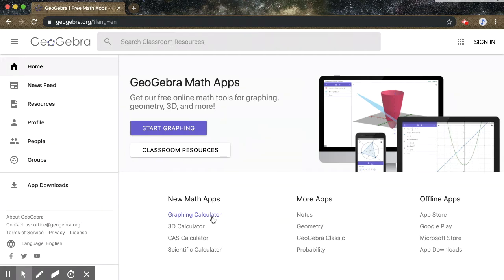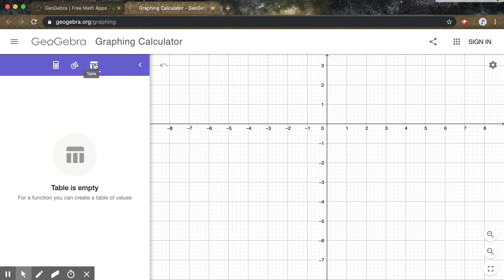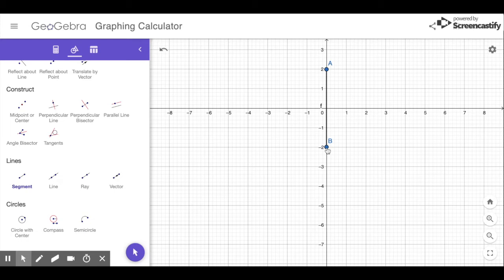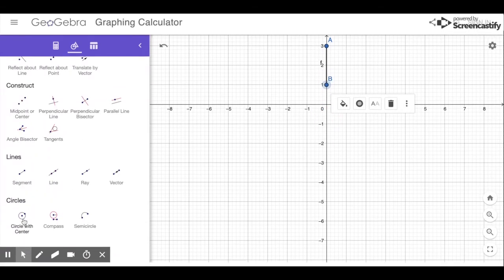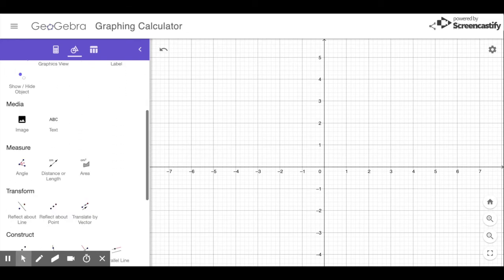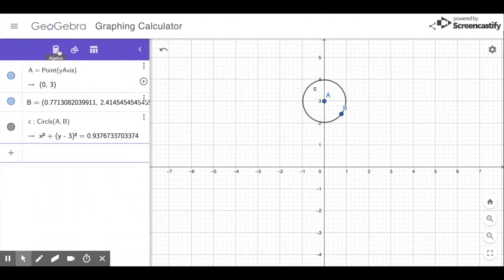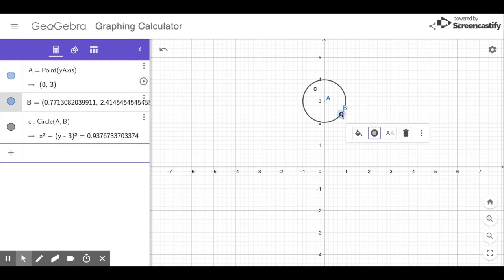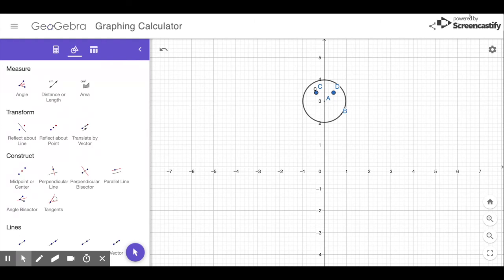Stick Figure Project - Algebra I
This is a short video for the Stick Figure Project using GeoGebra